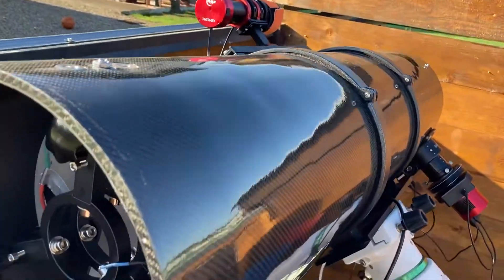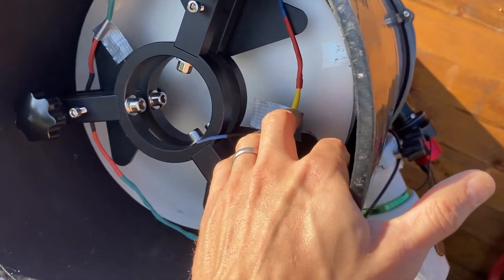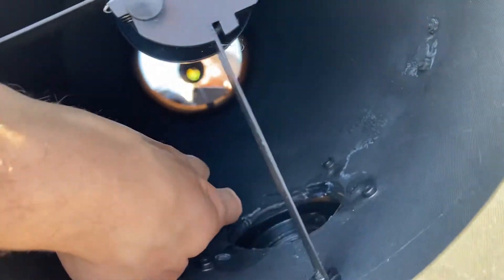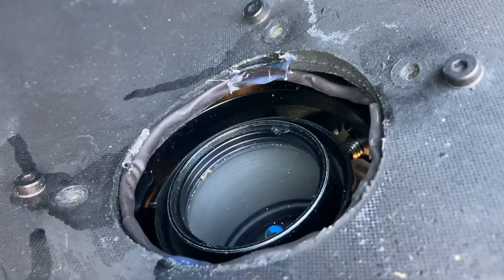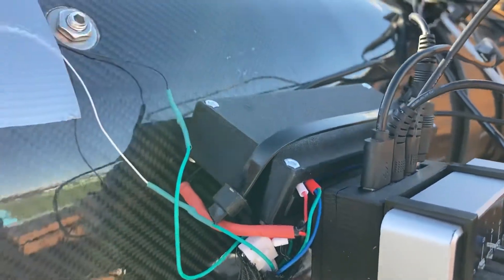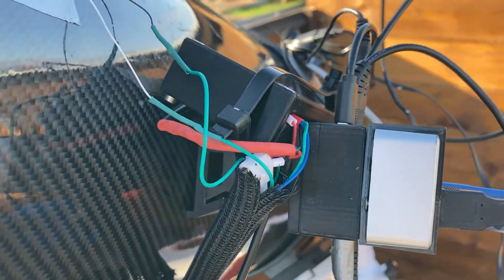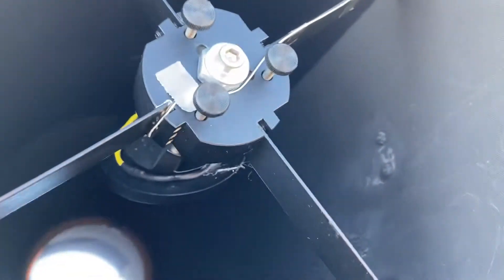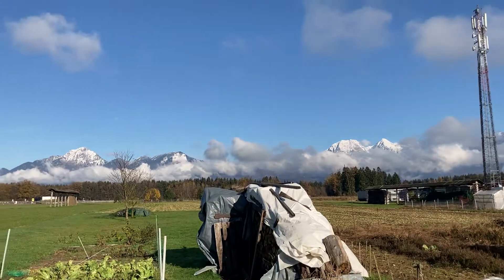TS ONTC newton telescope primary and secondary mirror heaters - part 3